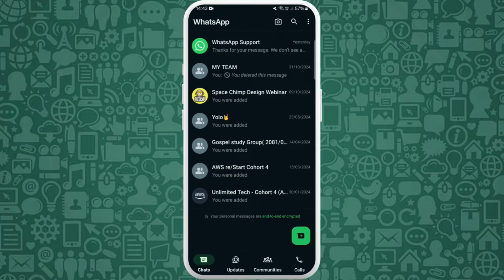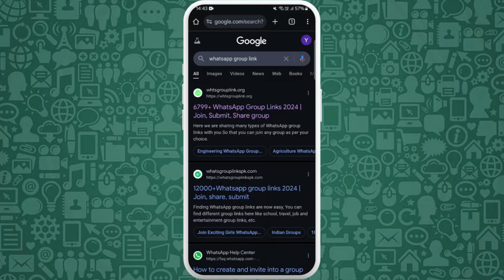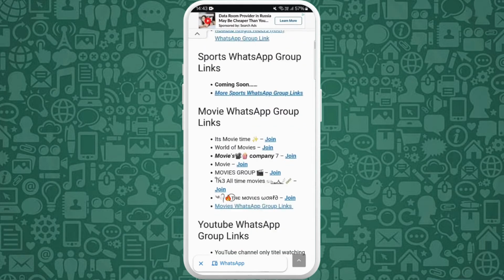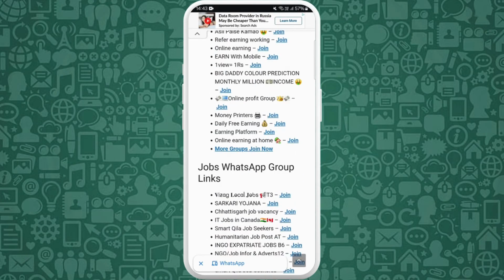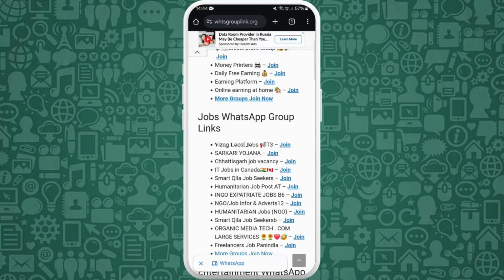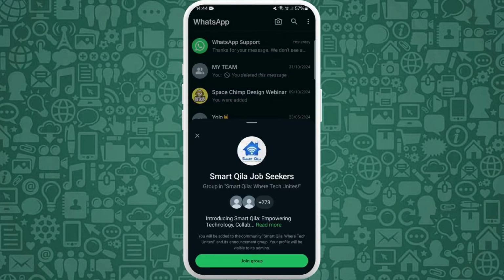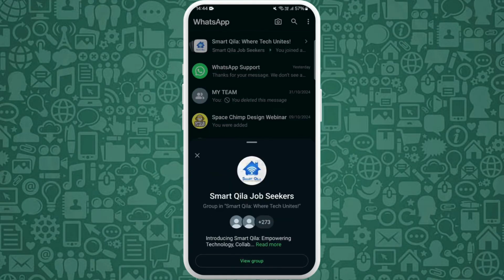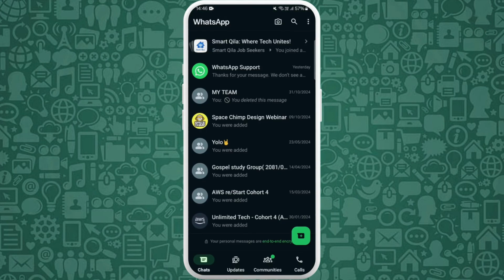How to Join WhatsApp Group 2024?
Looking to join a WhatsApp group? In this tutorial, I’ll show you the different ways to become a member of a WhatsApp group, whether you have a direct invite, a link, or are looking to join a group through other methods. This guide will help you navigate through the process easily.